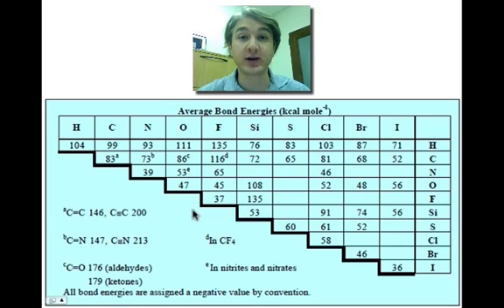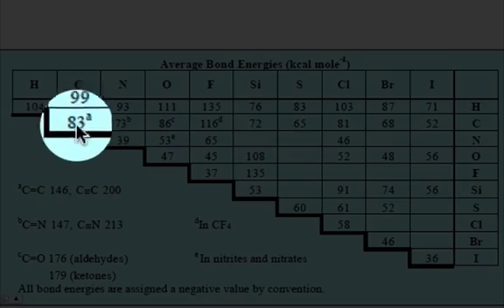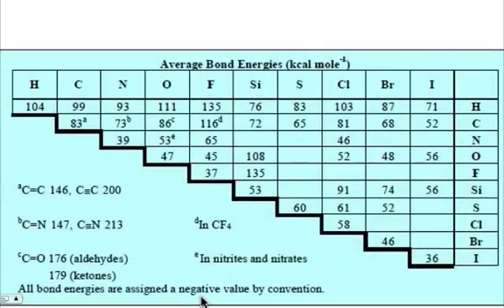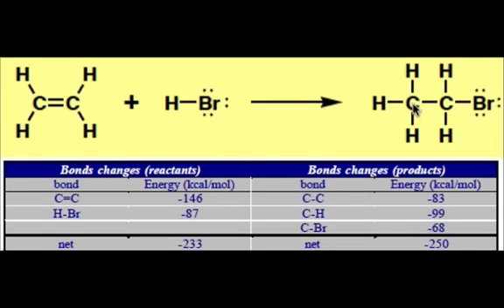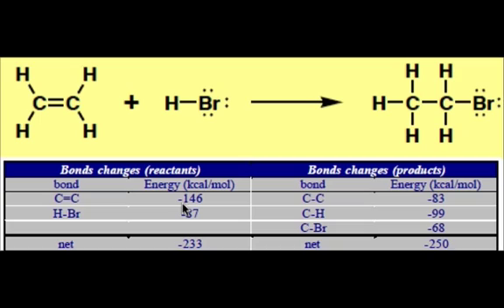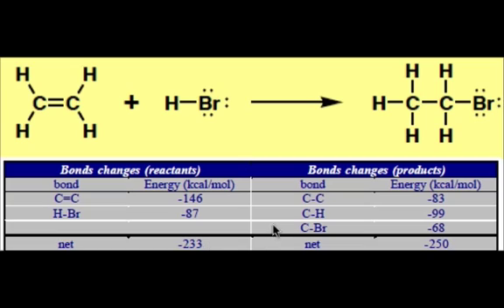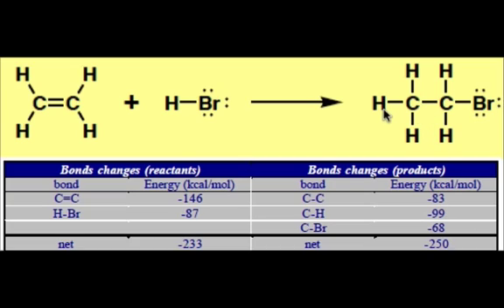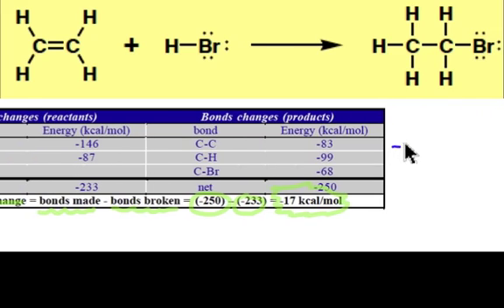Bond Energy Changes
Bond dissociation energies are a useful way to estimate chemical potential (i.e., the enthalpy change associated with a reaction).  This webcast provides an example of how to use bond energies to determine reactivity.